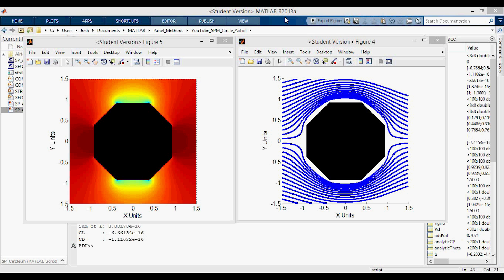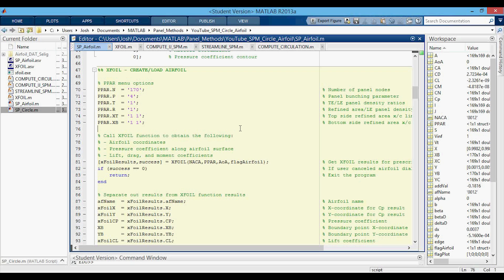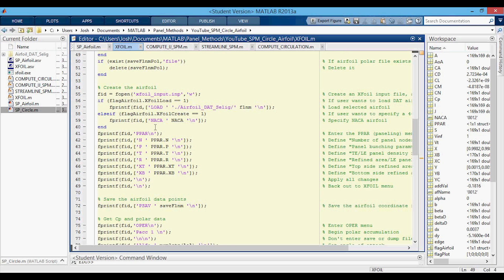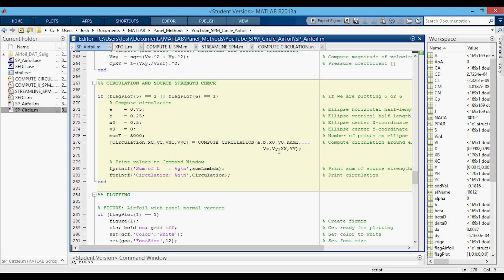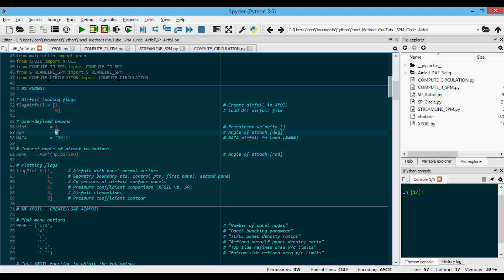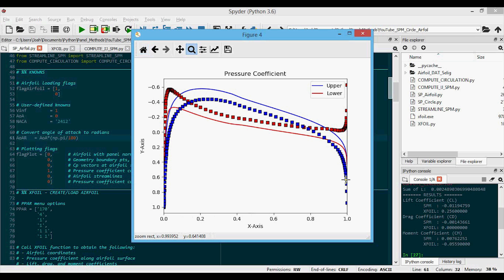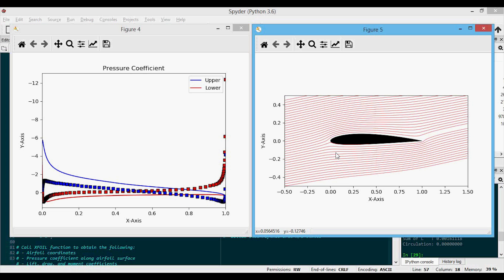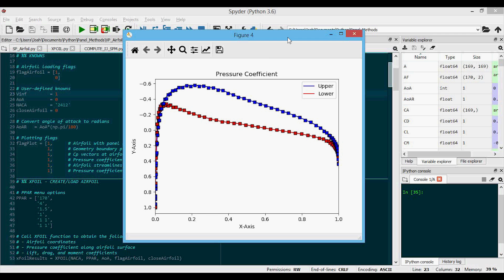Source Panel Method: Airfoil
Flows over a circular cylinder are a bit boring, so here we apply the same code (with a couple minor tweaks) to the flow over an airfoil.  In this video, we add two code blocks:  the first is for loading and creating the airfoil, and the second is to compute the circulation around an ellipse that encompasses the airfoil.  Everything else from the previous video (Source Panel Method: Circular Cylinder) is the same.  The results we get in this video motivate the need for the vortex panel method.

WHERE ARE WE GOING?
→ I will need to go through the derivations for the geometric integrals for the VPM (which are similar to the SPM derivations).
→ We will then implement the VPM and see some of its limitations.  These limitations will motivate the need for a more robust implementation of the VPM.
→ I will derive the combined SPM/VPM formulation and code it to show how good we can get the results for a pretty simple implementation.
→ We can finally extend the SPM/VPM formulation to multiple separate airfoil elements.  This will be the last video in the series.

NOTES
→ I'll add notes here if I need to.

REFERENCES
► Foundations of Aerodynamics, Kuethe and Chow
► Theory of Wing Sections, Abbott and Doenhoff